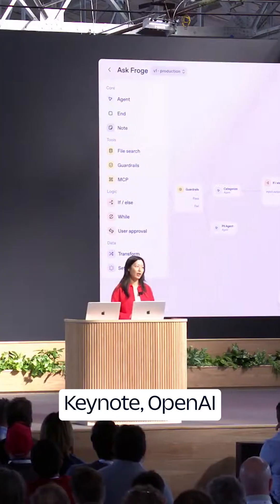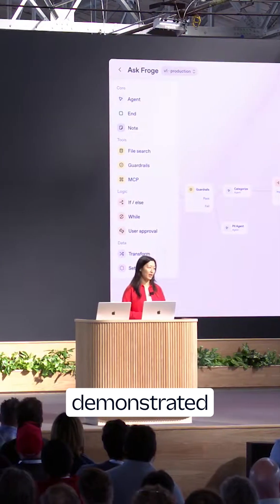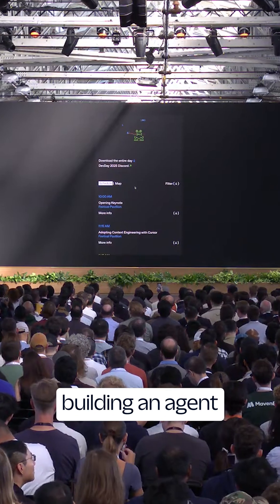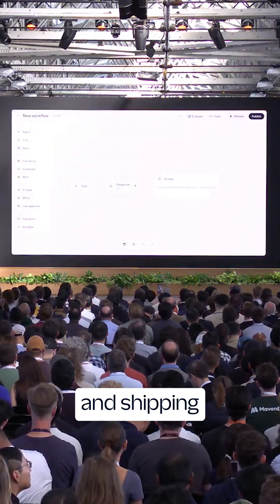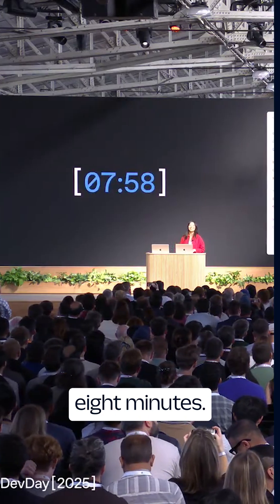OpenAI launched AgentKit, Agent Builder & ChatKit at DevDay 2025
AgentKit looks amazing and we can't wait to start building Twilio integrations with it.

AgentKit includes:
* Agent Builder: a visual canvas for building agentic workflows
* Connector Registry: manages how data and tools connect across OpenAI products
* ChatKit: a toolkit for embedding customizable chat-based agent experiences in your product